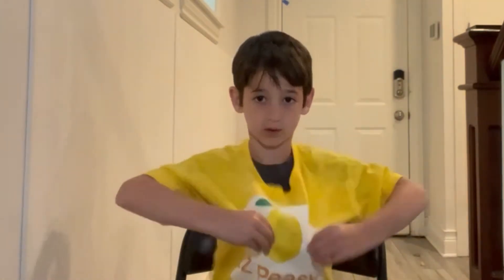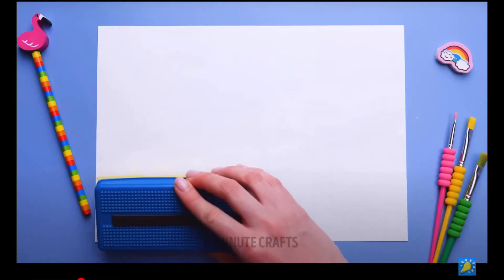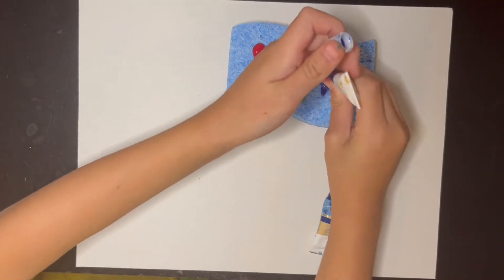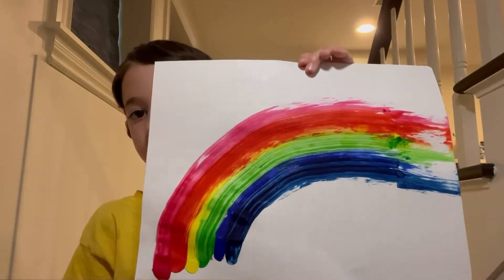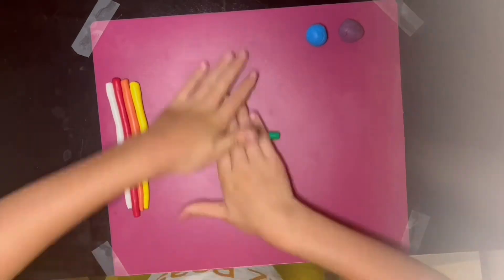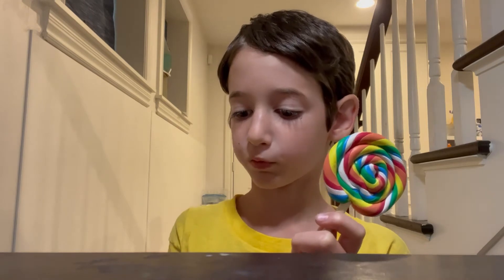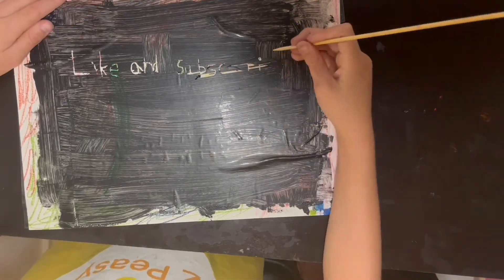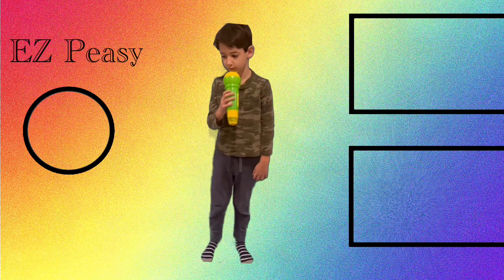Testing Rainbow Five Minute Crafts!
Today I tested out some art projects to see if they work!